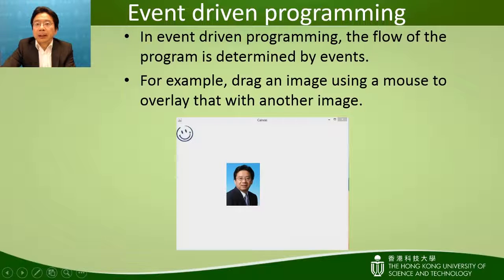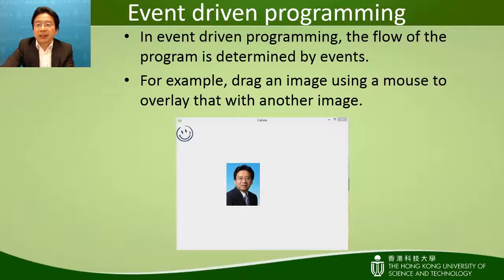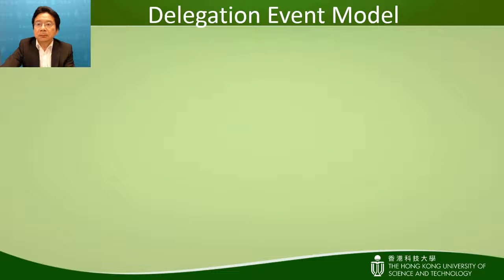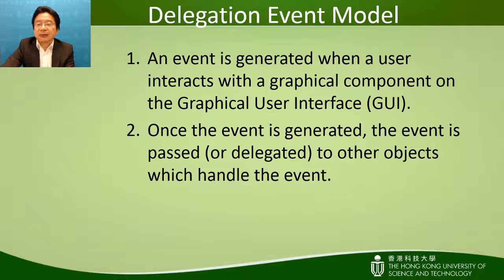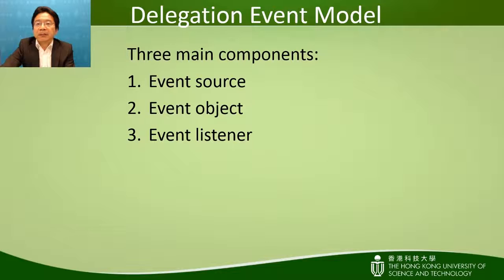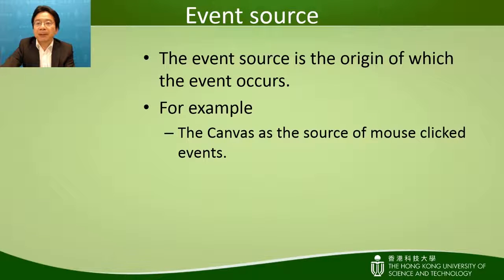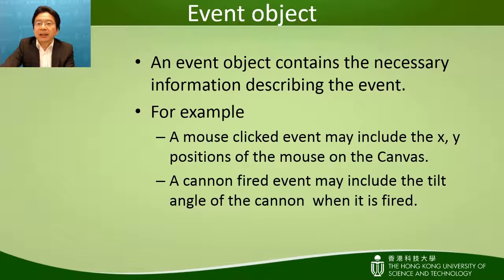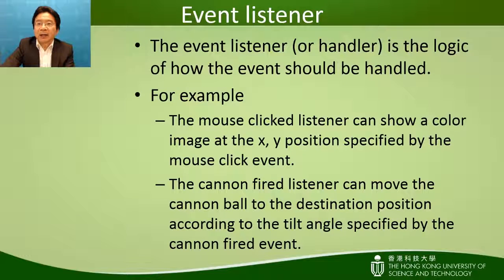345d0f4f55fa4cd3bf1dcce8a6235714.mp4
Test Description